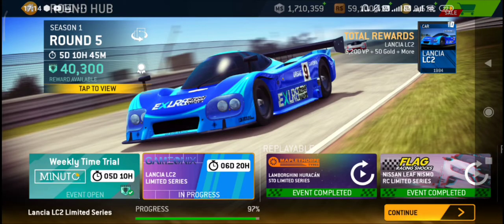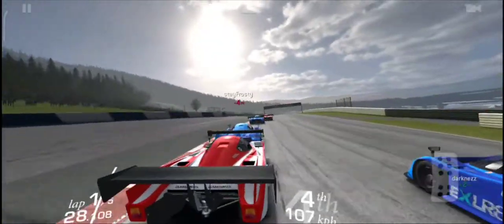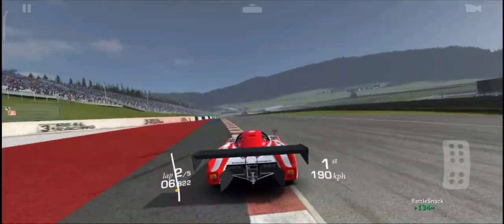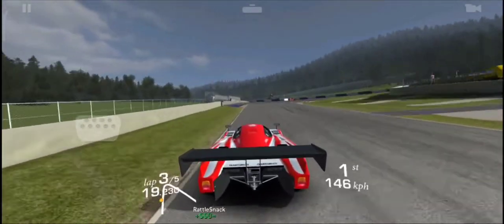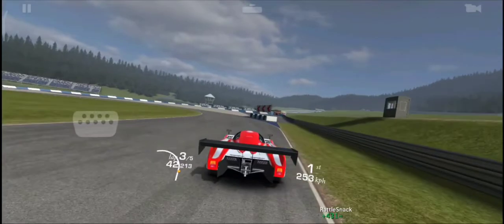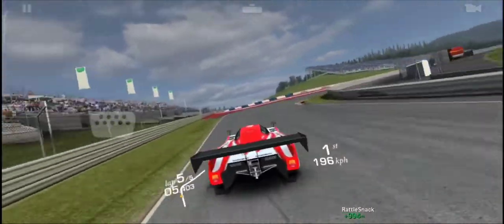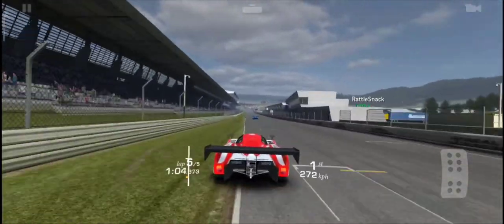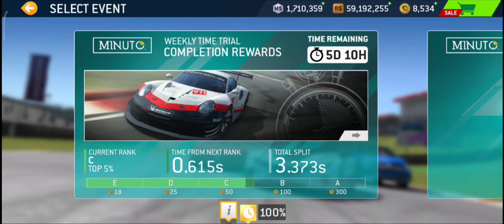Final race of Lancia LC2 Championship in Real Racing 3